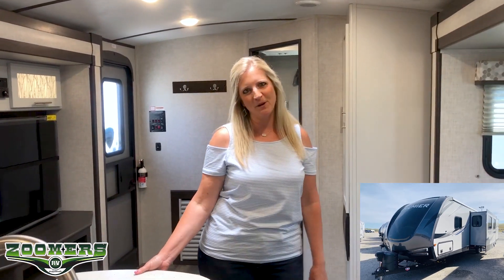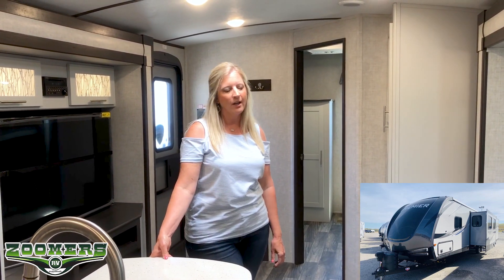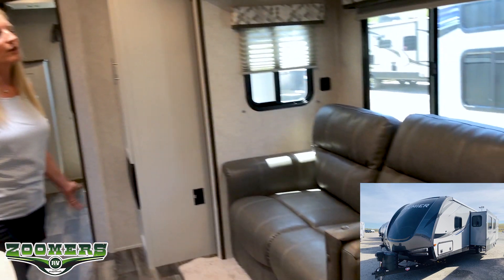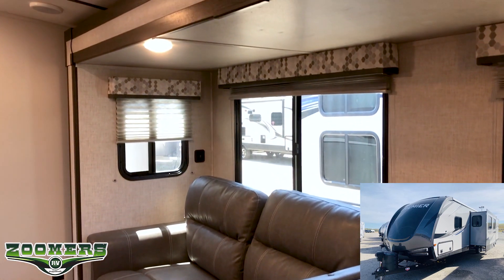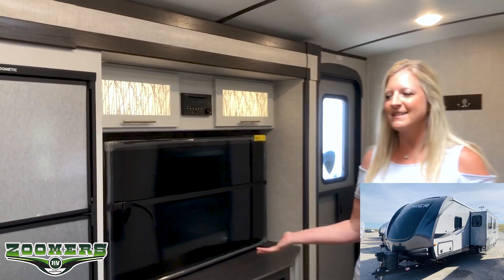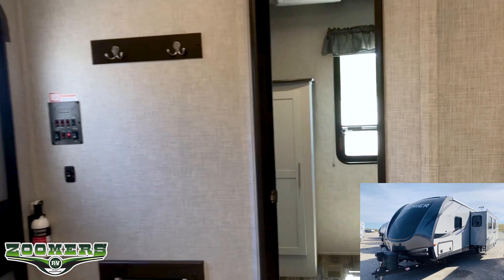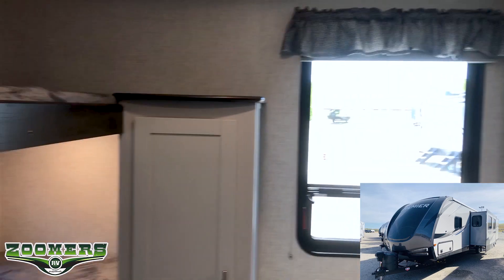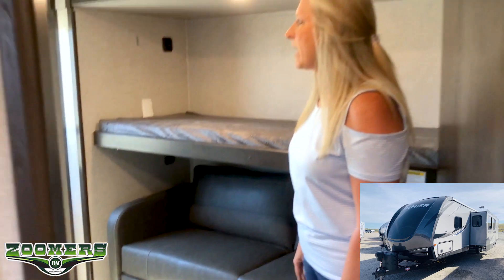Zoomers RV | Kristy's Highlights for the NEW 2020 Keystone RV Premier Ultra Lite 34BIPR(Stock #2599)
Kristy shares with us some of her favorite features of the COMFORTABLE 38' NEW 2020 Keystone RV Premier Ultra Lite 34BIPR!

👉 More About This NEW Keystone RV:
If you want a unit that is both functional and elegant, then you need this Premier Ultra Lite travel trailer! This Travel Trailer weighs 7,398 lbs, has 3 Slides, and Sleeps 8. This unit features both a private bunkhouse and a private master suite, It is the perfect choice for those who enjoy traveling with guests! Inside, you'll be pleased with hand-painted solid wood cabinet doors, LED interior lights, USB charging ports in the bedroom, and a power vent fan in the bath. The electric awning with LED lights provides an outdoor living space you can enjoy with your family, and the outside shower with hot and cold water will be great for the kids to wash off the sand from the lake.
The NEW 2020 Keystone RV Premier Ultra Lite 34BIPR MSRPs at $51,090, but is available for the ZOOMERS LOW PRICE OF $32,996! That's Payments As Low As $269*/month with ZOOMERS HASSLE-FREE ONSITE FINANCING!